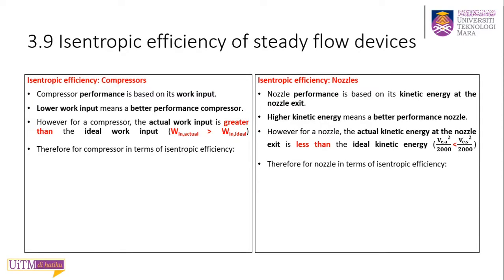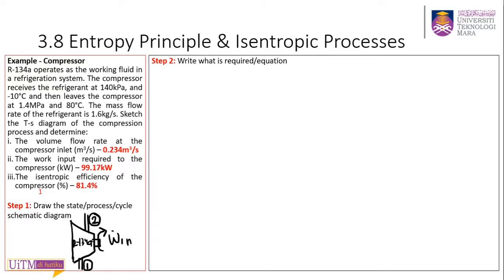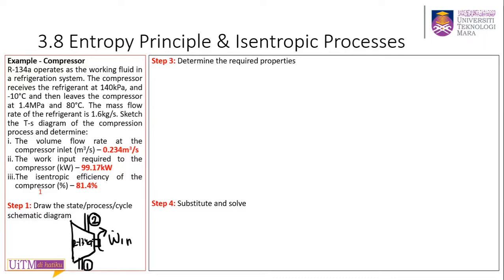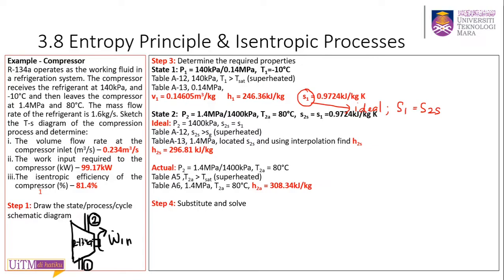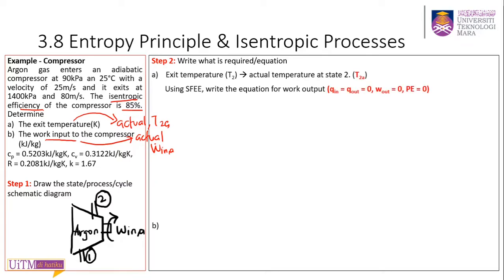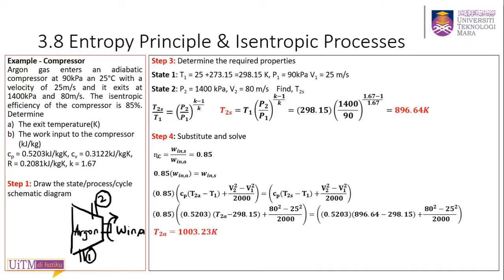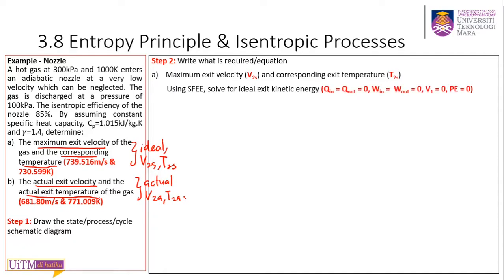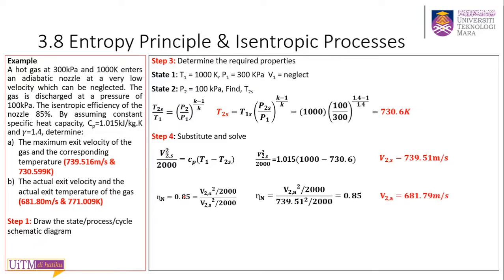MEC251: Chapter 3: 3.9 Isentropic efficiencis for steady-flow devices (compressors & nozzles)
In this video lesson we will look at the isentropic efficiencies for compressors and nozzles